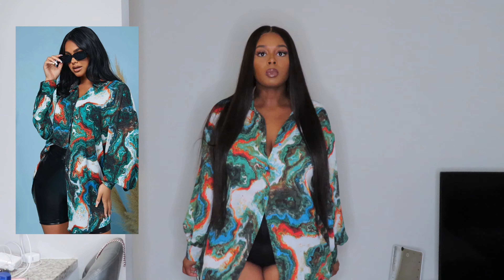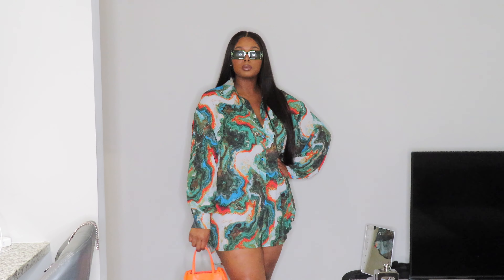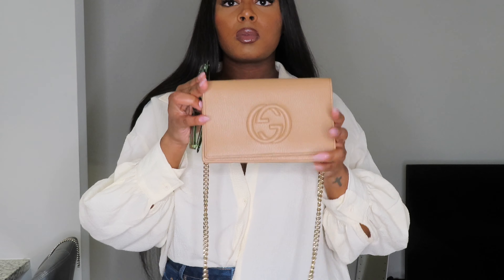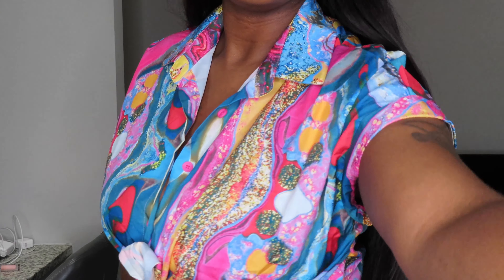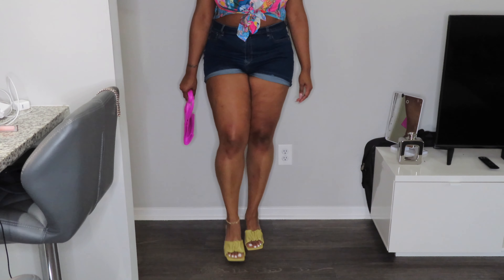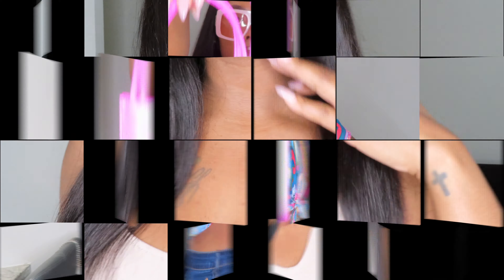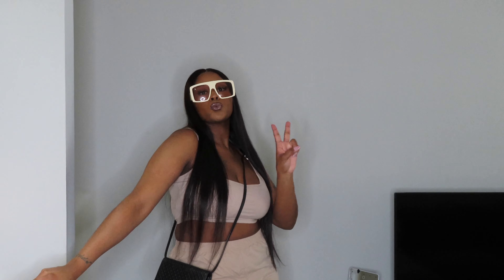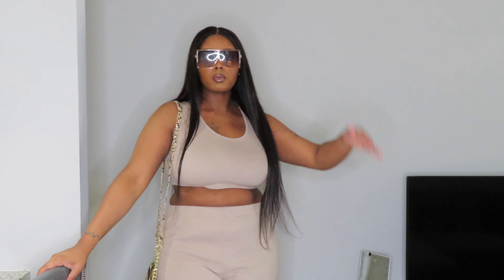SHEIN Try on Haul | How to Style Ideas